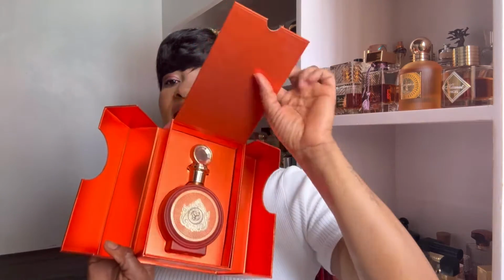Paris Corner NORTH STAG EXPRESSIONS IV QUARTE Perfume Review & Comparison To LV AFTERNOON SWIM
This is my humble opinion and review of Paris Corner North Stag Expression IV Quarte and comparison to LV Afternoon Swim.

Happy viewing!

Contact Fragrances R US ( 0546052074) Ghana for all your Middle Eastern, Victoria's Secret, Bath & Body Works and Pink Perfumes